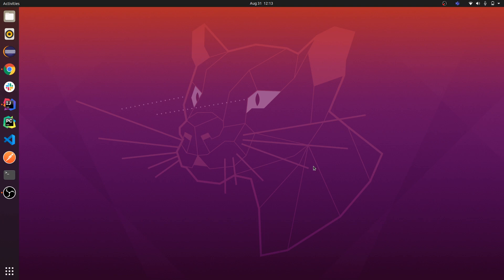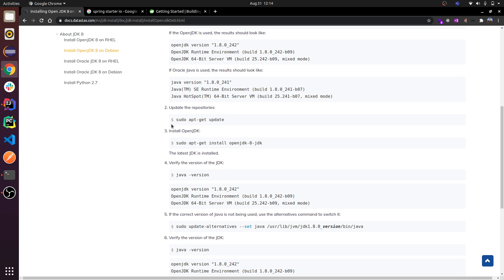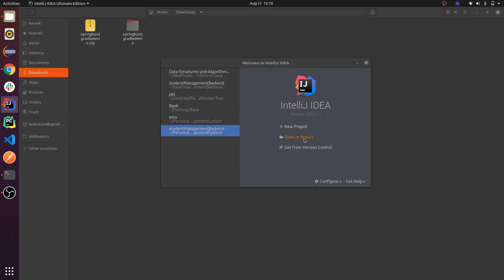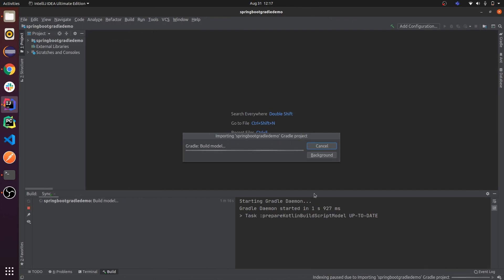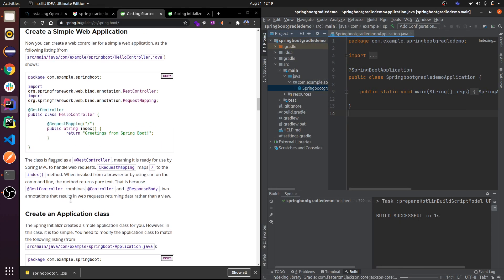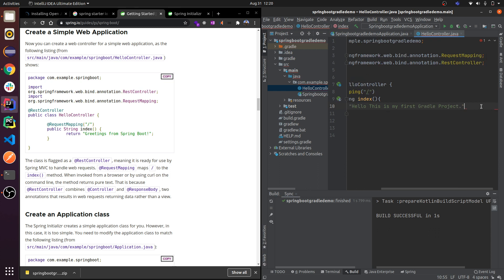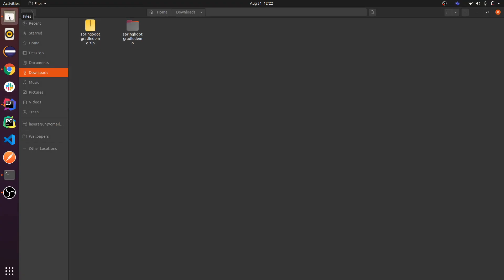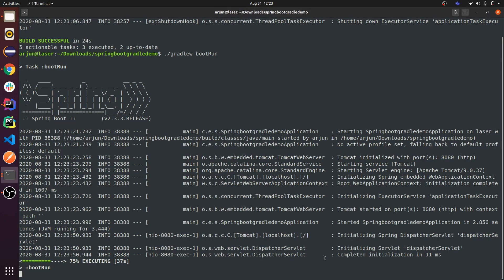Spring Boot Project using Gradle | IntelliJ | Run using terminal Linux (ubuntu) CLI | Java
This video demostrates how to run spring boot project using gradle and intelliJ . Also run using command line interface (Terminal ) in linux / ubuntu .

Command Used :
$ ./gradlew build
$ ./gradlew bootRun